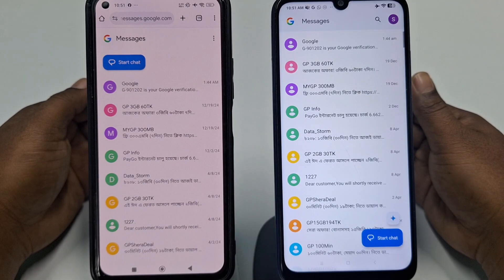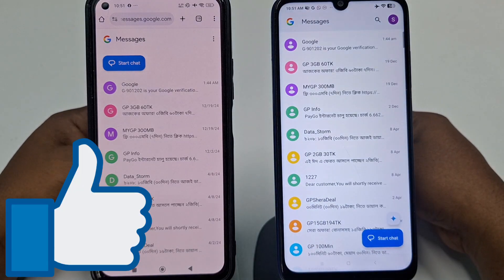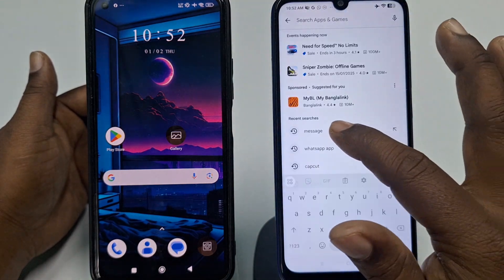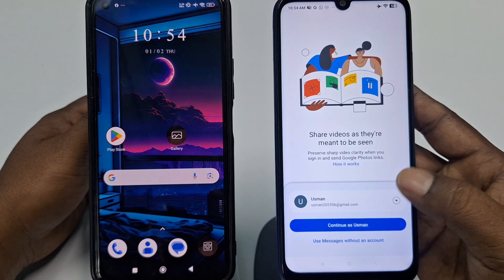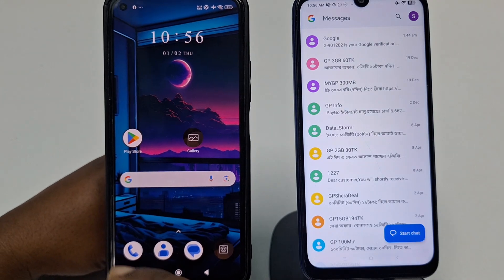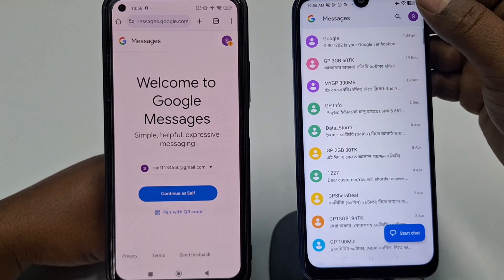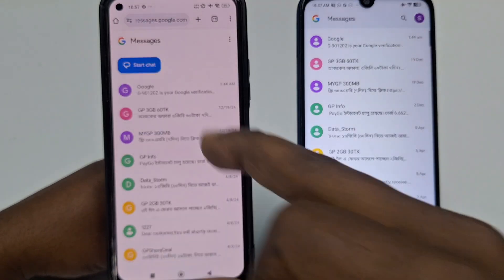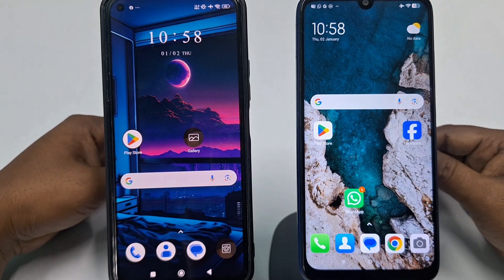How to See Own Text Message Remotely in Your Phone 2025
How to See your ownText message remotely in Your Phone 2025.

"Do you want to access and manage your text messages remotely with ease? In this video, we’ll show you step-by-step how to use the Google Messages app to view and send text messages from any device, whether it’s your computer, tablet, or another phone. Perfect for staying productive, keeping track of conversations, or managing your messages while on the go. Watch now and unlock the full potential of Google Messages!"